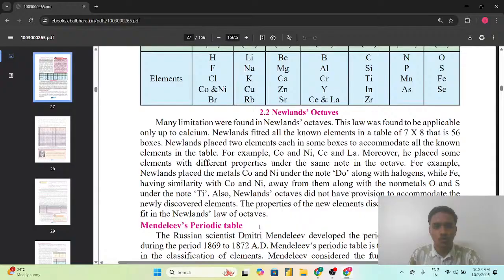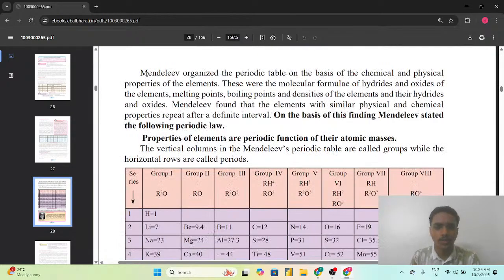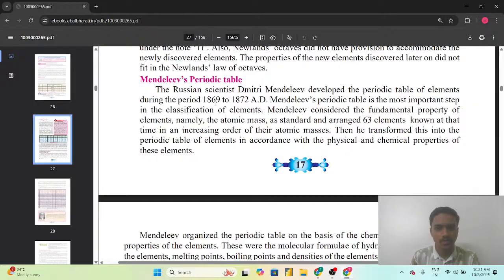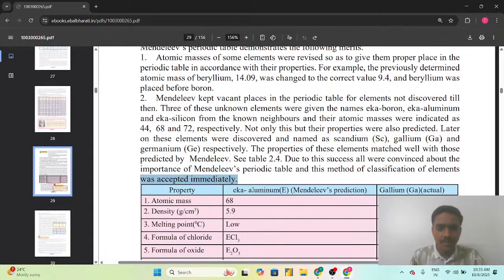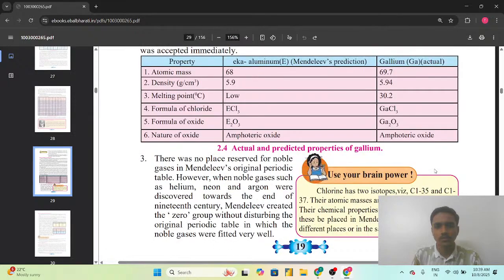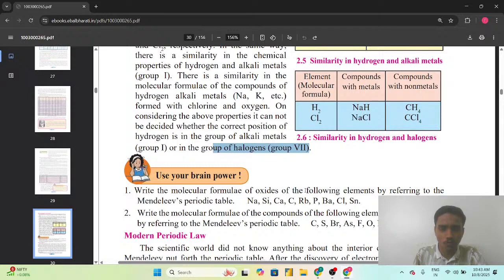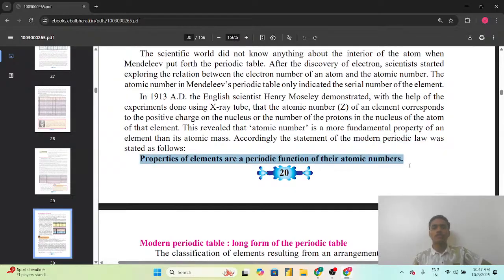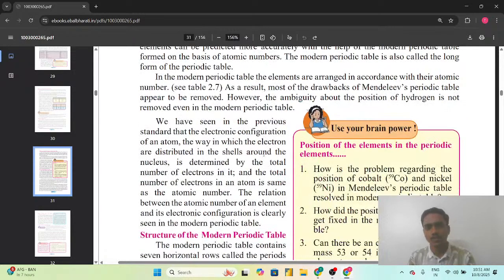Periodic Classification of Elements Class 10 Science 1 2 class10th science #